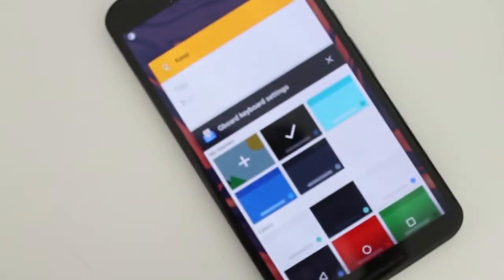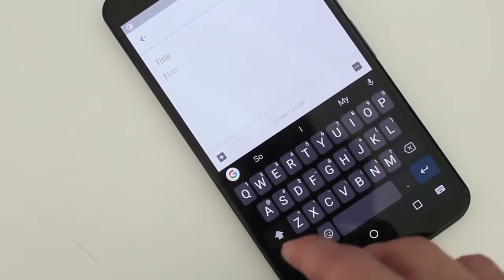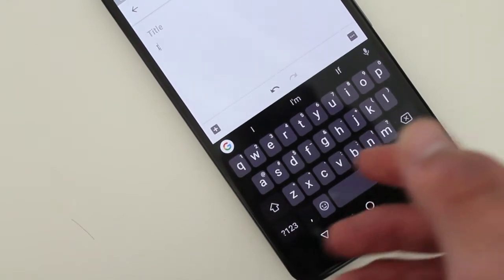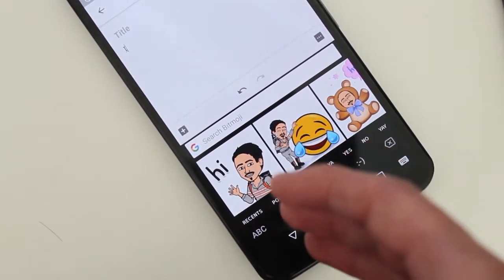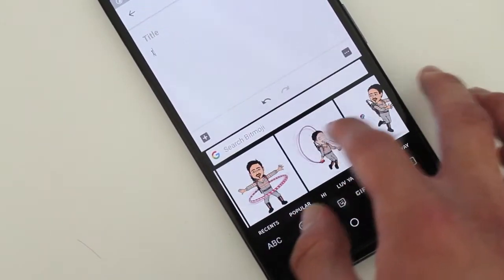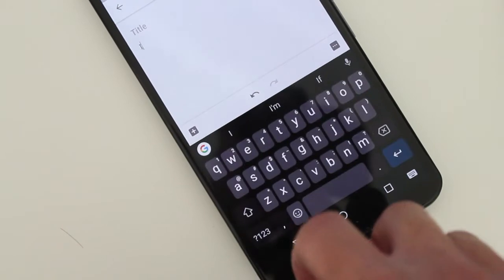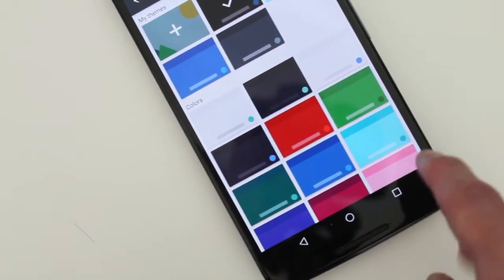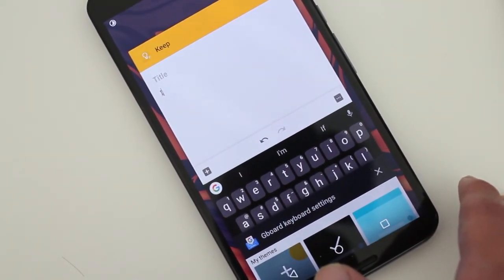Gboard 6.5 Android Beta Update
Gboard got a new beta update 6.5. It came with some new features.

 ***My Gear***
Canon T3
iPhone SE
Nexus 6